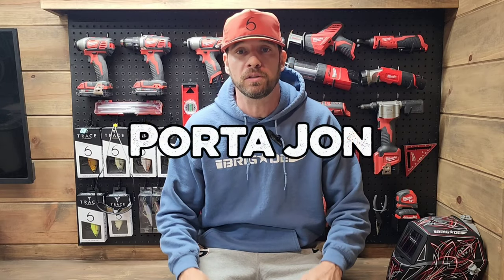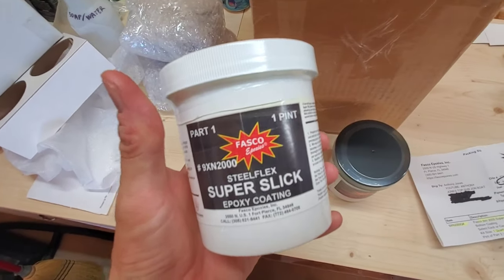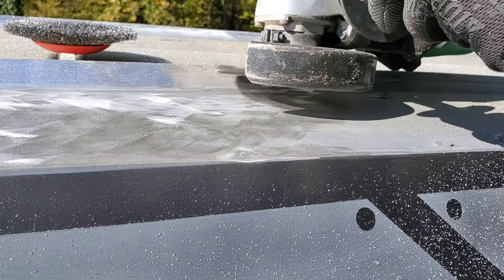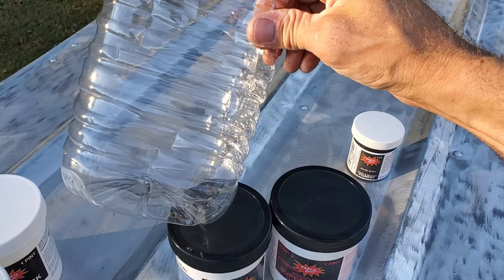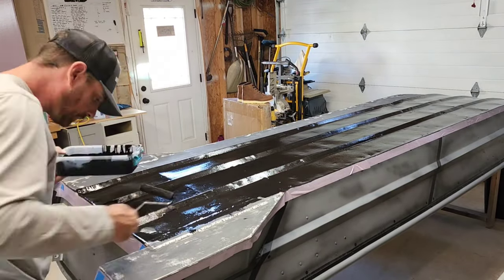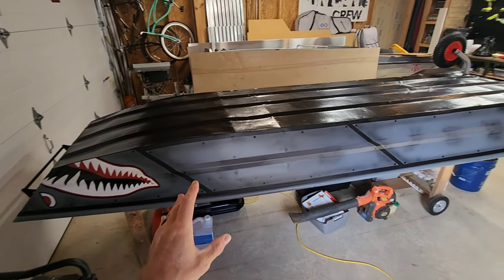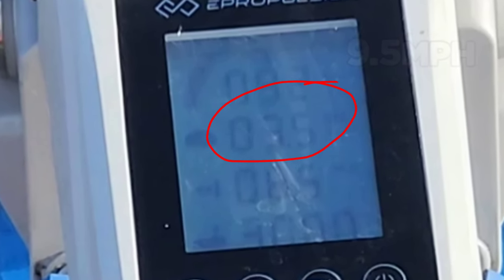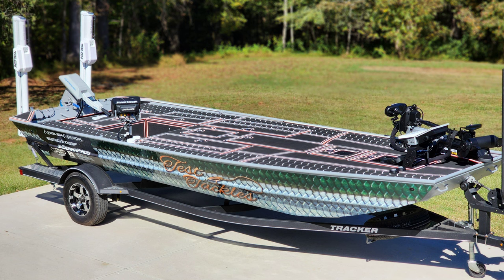Epoxy Bottom Coat on Jon Boat | HOW and WHY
Epoxy bottom coat used in video-
Epoxy tint used-
Welcome to chapter nine of the Porta Jon build! In this video I tackle the bottom coat portion of the project!
The boat is a 1232 aluminum jon boat and the bottom coat I will be applying is Fasco Super Slick epoxy bottom coat. I heard great things about this product and wanted to give it a try on my personal jon boat side project.

In this video I will cover a variety of things-
-Why use bottom coat and what is it?
- How to prep the boat bottom properly, including rivet replacement
-Taping and cleaning
- Product and product knowledge
- Mixing bottom coat epoxy properly
- Application
-What I would do differently after applying for first time
-Testing the boat on the water
-Final thoughts

This epoxy bottom coat project turned out great on my aluminum 12 foot portable jon boat.